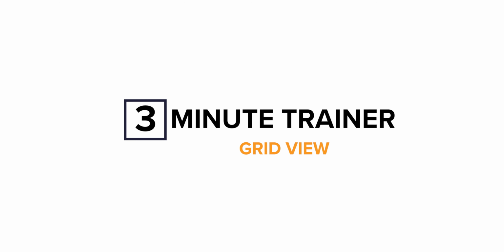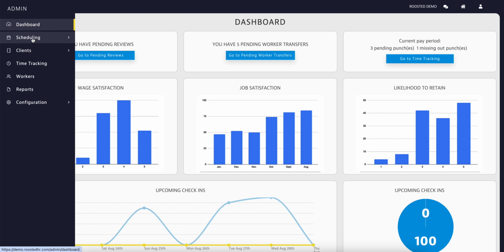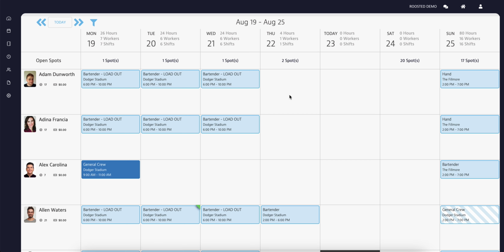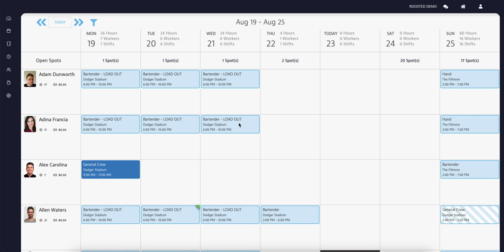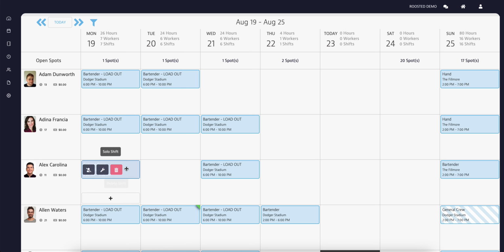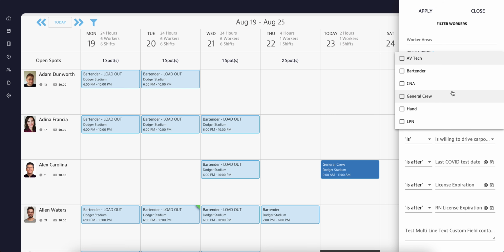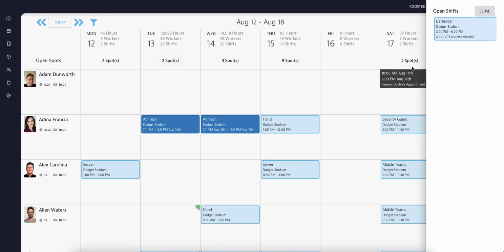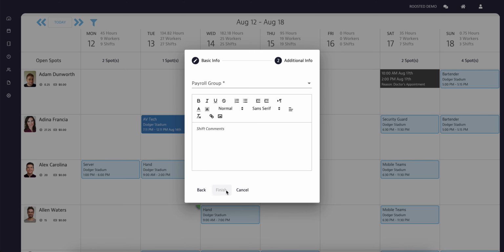Getting started: Grid view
Grid View offers a spreadsheet-like format to manage shifts, ideal for staff with regular schedules, such as kitchen, office, or cleaning crews.